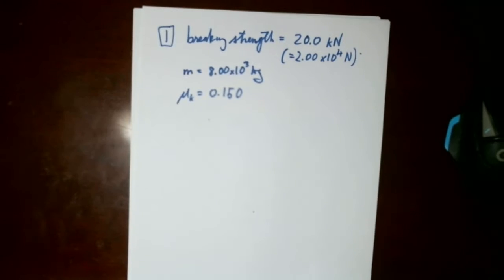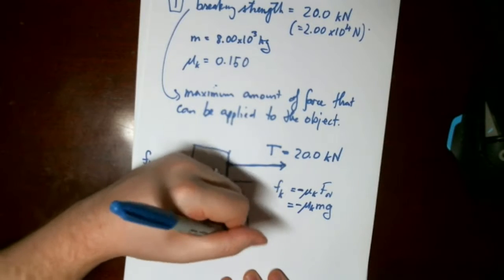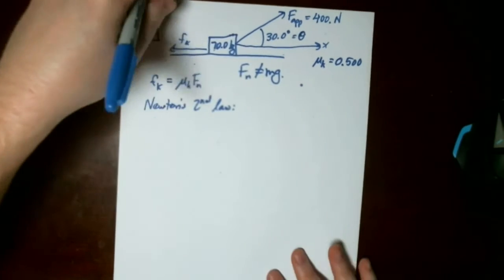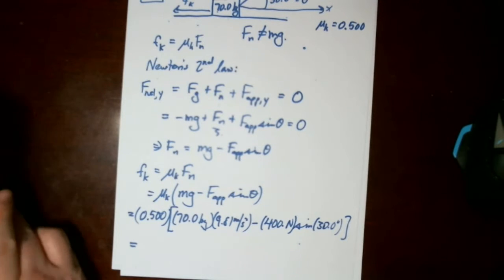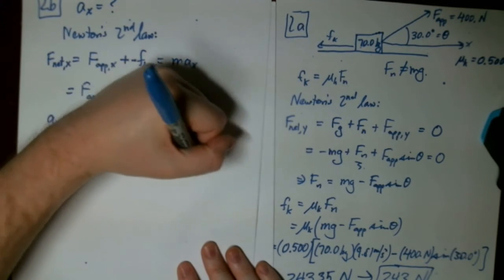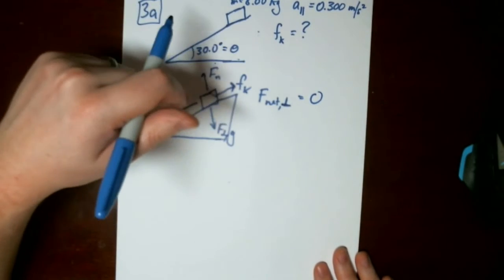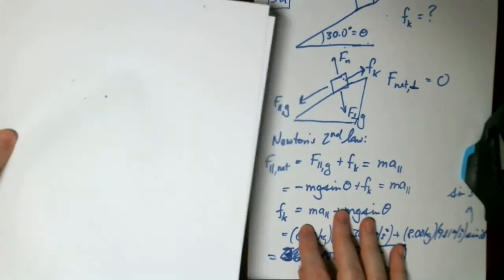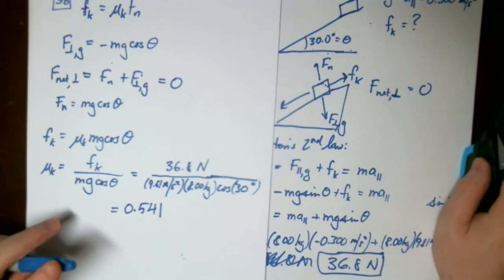Reading Quiz 3 Solutions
Solutions for the third reading quiz, due June 10th, 2020.